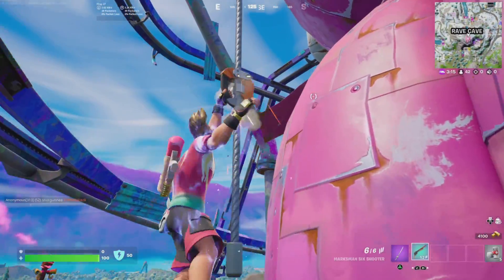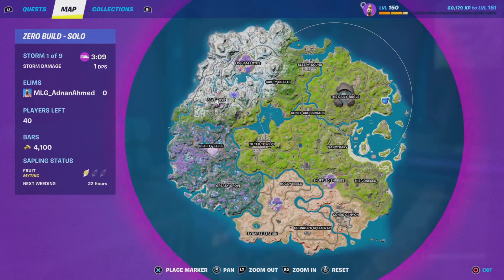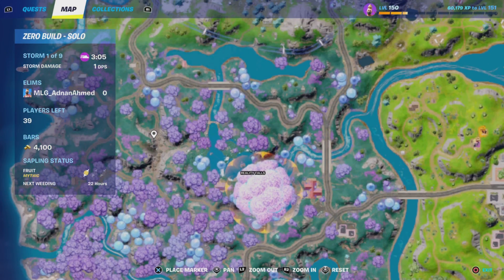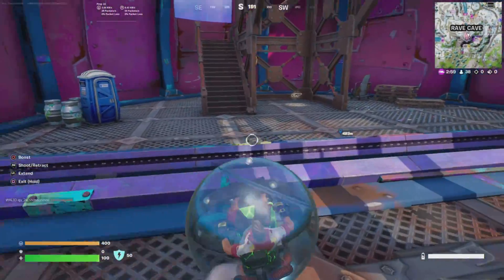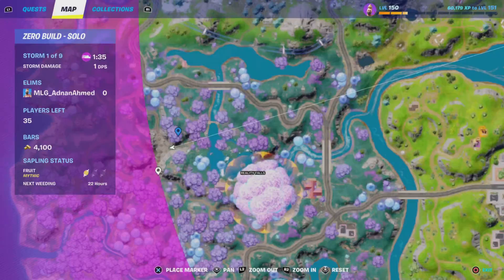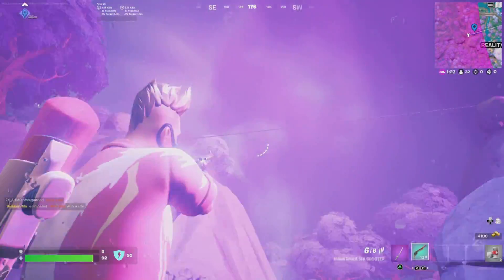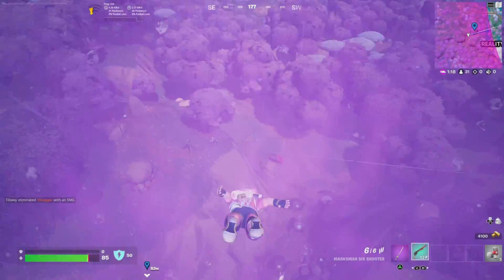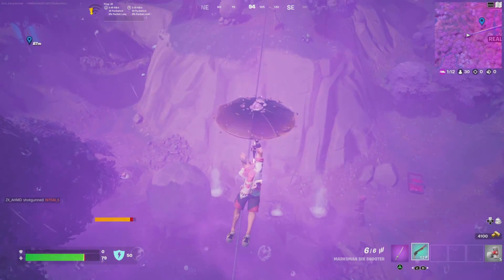Use a Baller, a Zipline and a Geyser in a single match